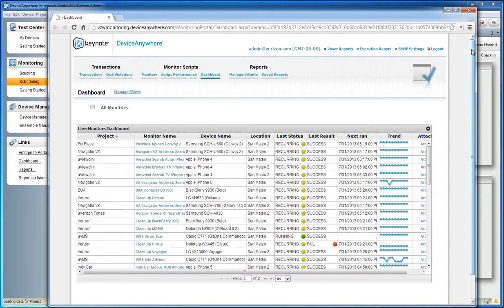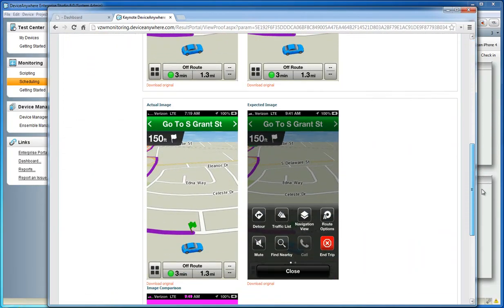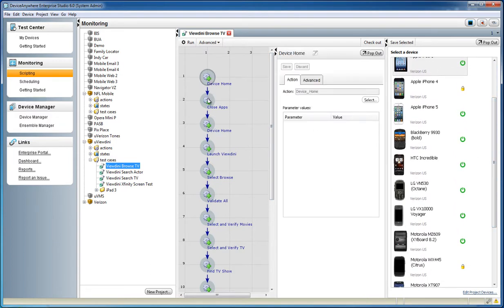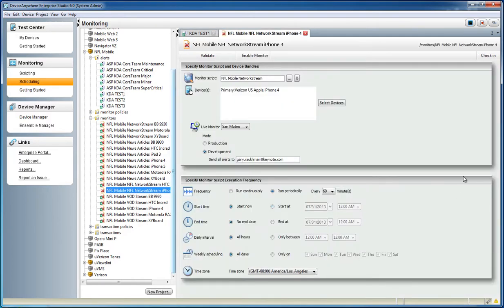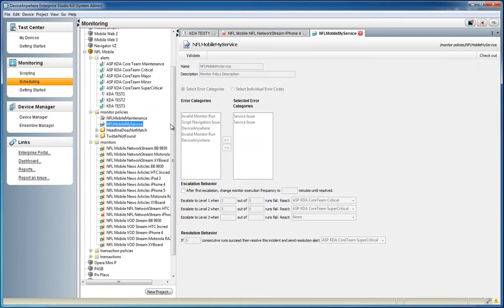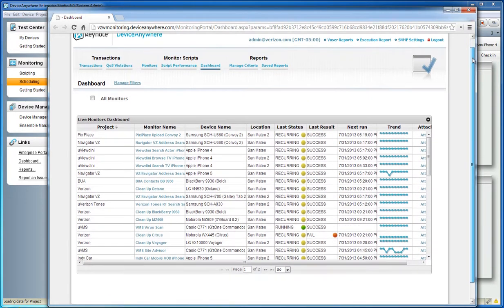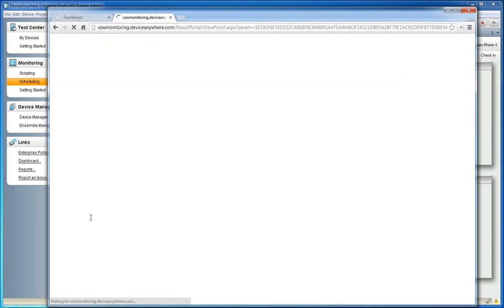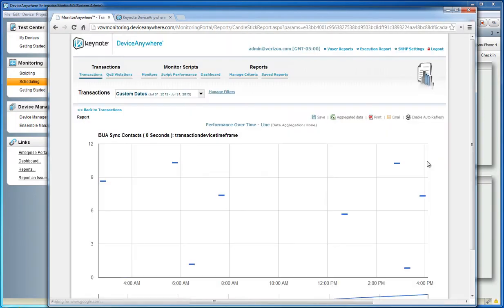DeviceAnywhere Enterprise Monitoring Demo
DeviceAnywhere Enterprise Monitoring is a proven enterprise-class cloud-based platform that enables production support teams to monitor the performance and availability of any mobile app or website on any Smartphone or Tablet.